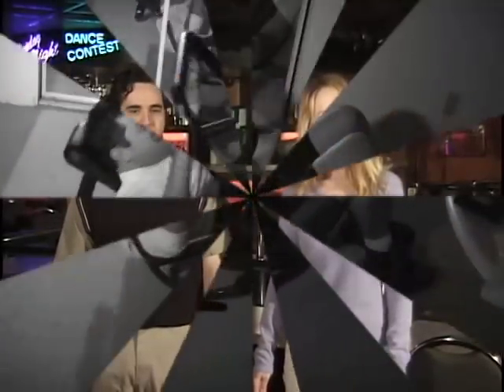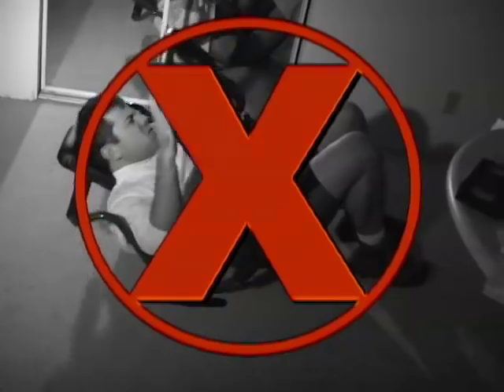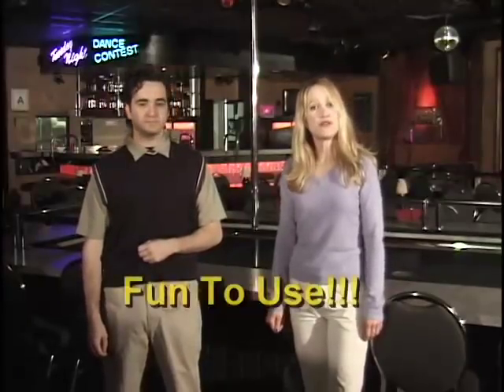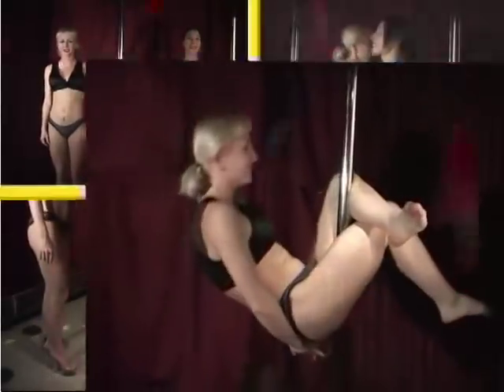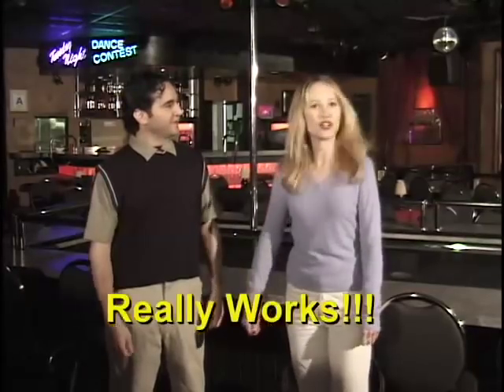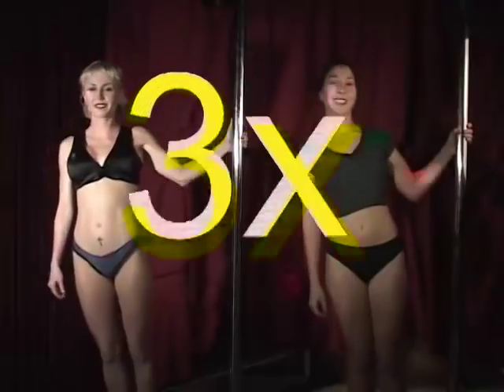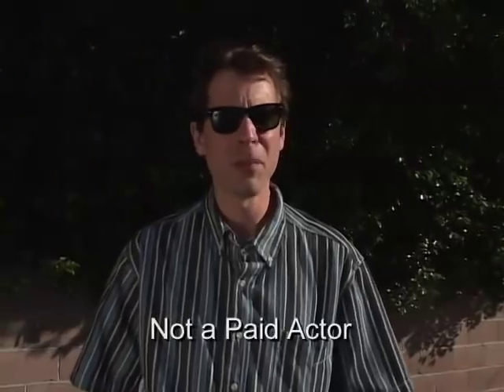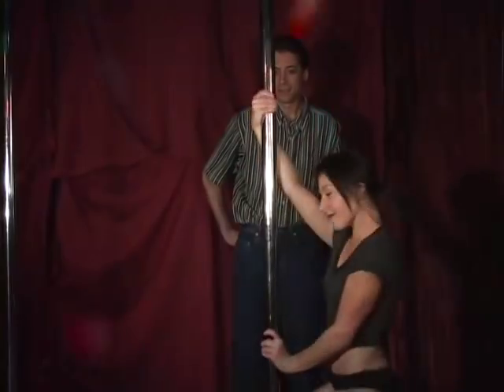The Strippers Pole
What was a joke of a stripper pole workout became a reality 3 years later. If only I did this for real instead of a short film joke. Ahh well.

Cameos by: David (Gruber) Allen, Sarah Silverman, Samm Levine, Kris McGaha and Fred Stoller
Written and Directed by: Michael Rotman